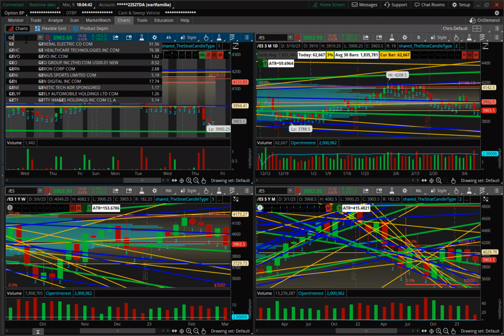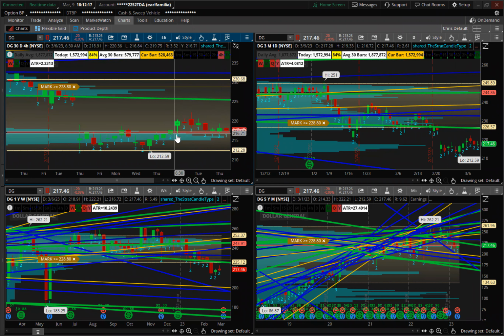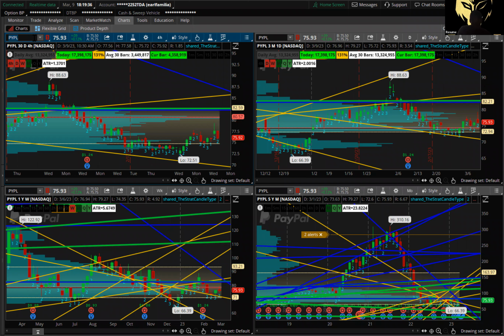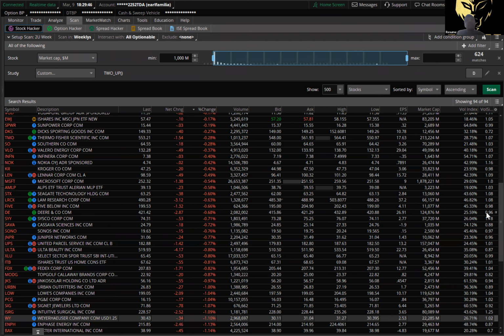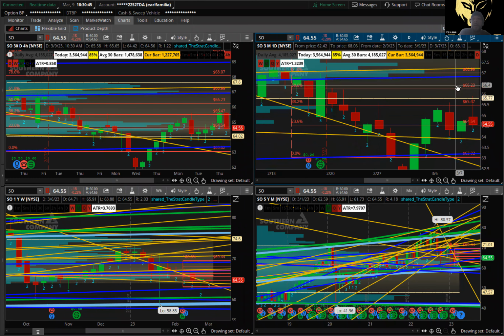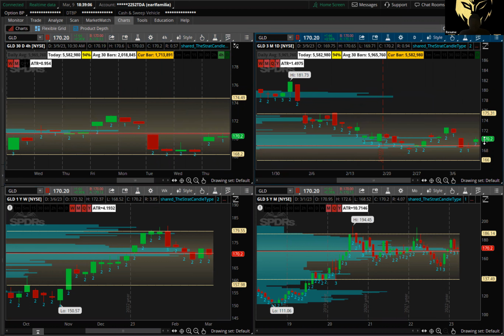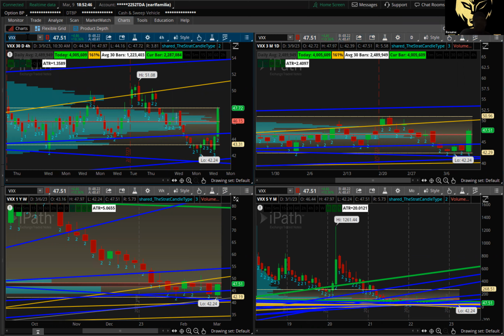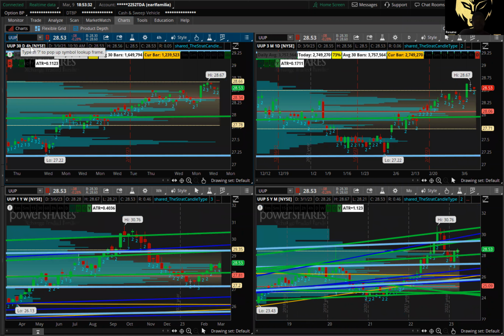MrCheckMyResume's Mar 10 0 Day Class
Mr. End Your Friday Early aka @mrcheckmyresume  is giving you outlook for Friday, March 10th. The AlphaPack is having its 3rd 10x profit challenge coming soon. Tap in next challenge to 10x your lifestyle!